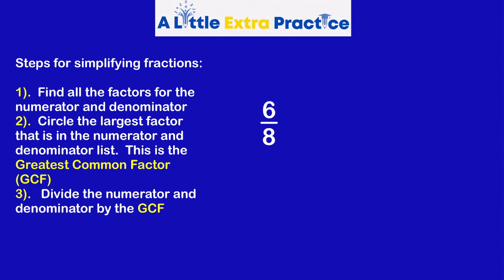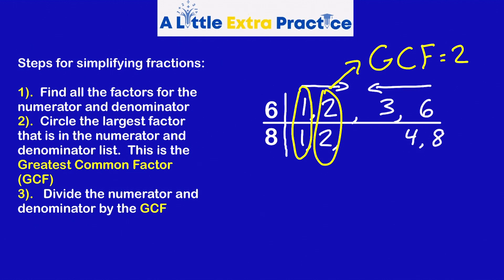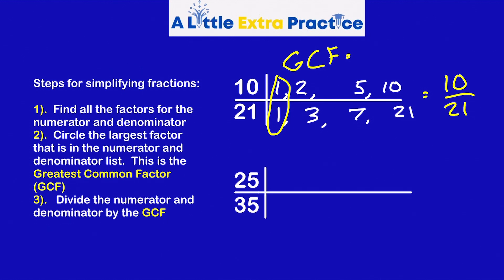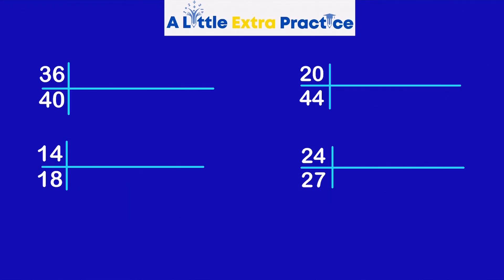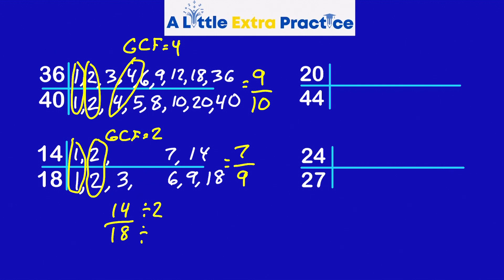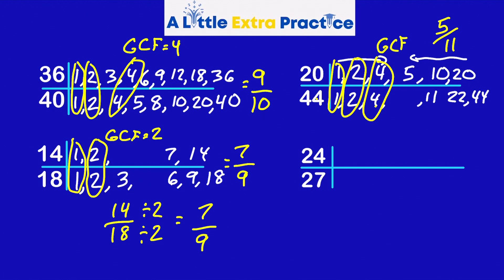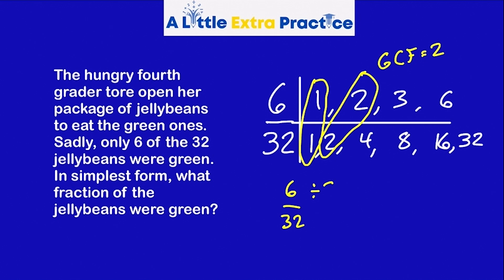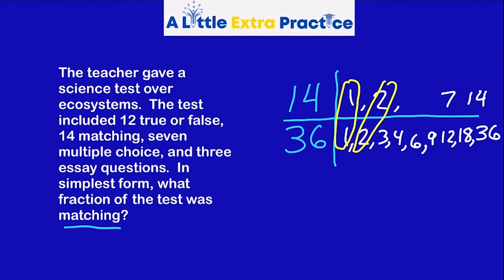Simplifying Fractions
Learn to simplify fractions with a mini-lesson and six practice problems.  Can you solve all six?  I bet you can.